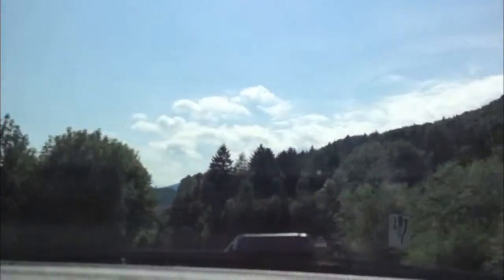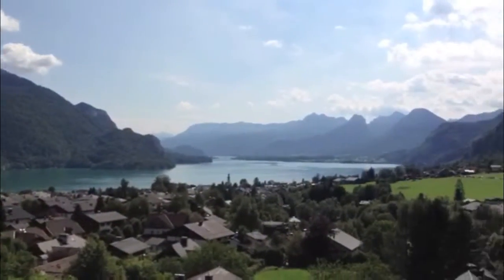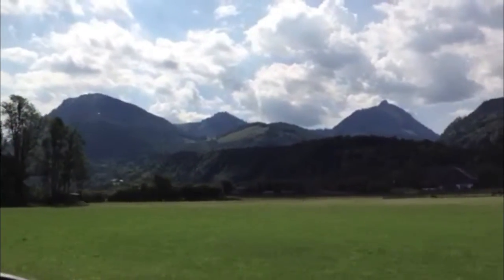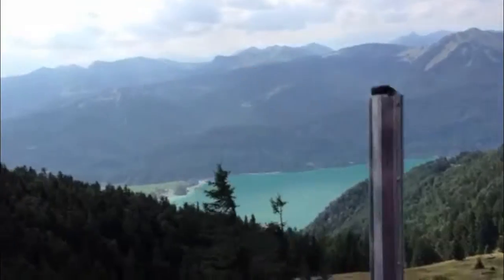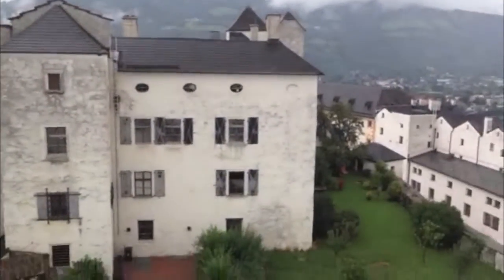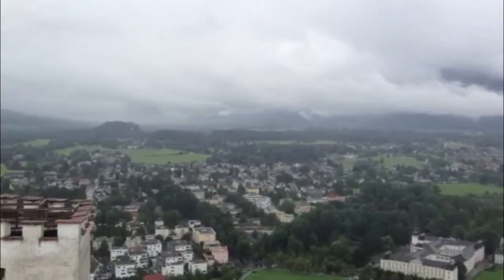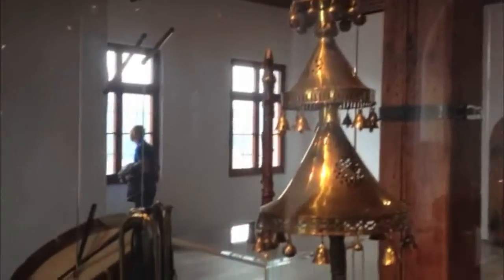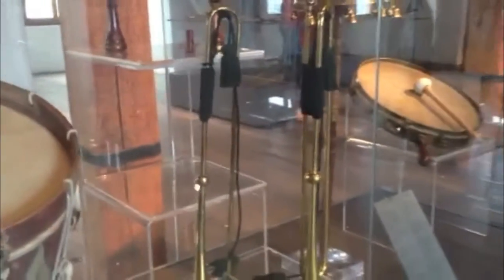Carly Talks Music #32: OMG I'M IN AUSTRIA (Part 5 of 7)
More Salzburg and a look at the Alps *faints*